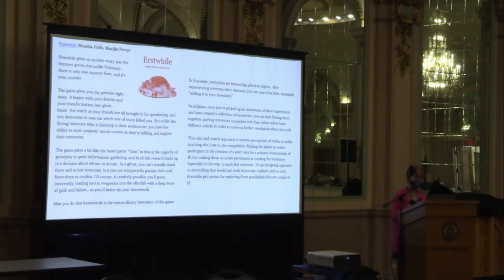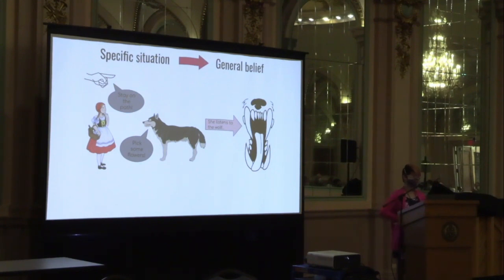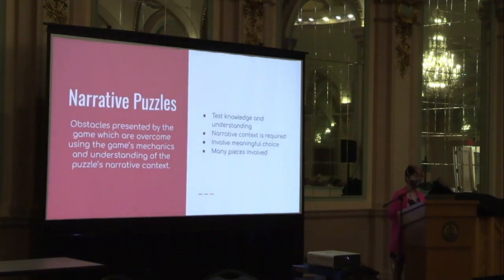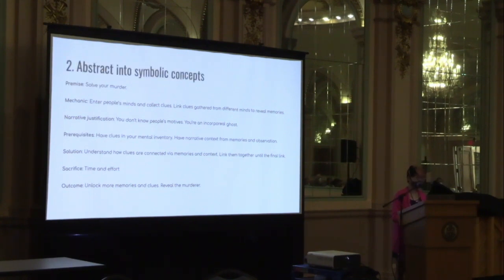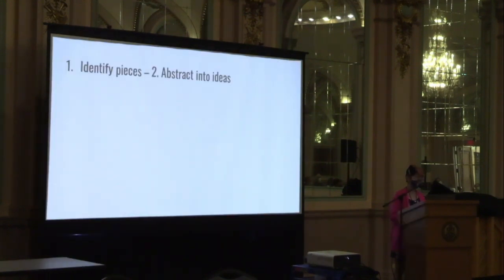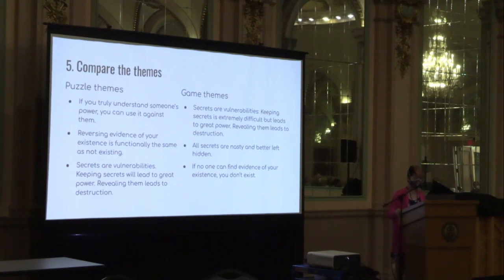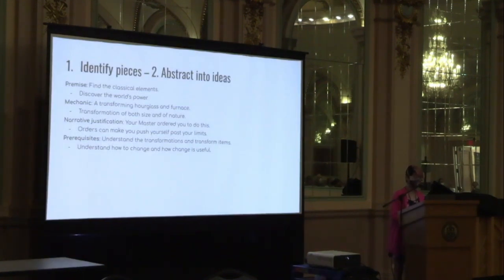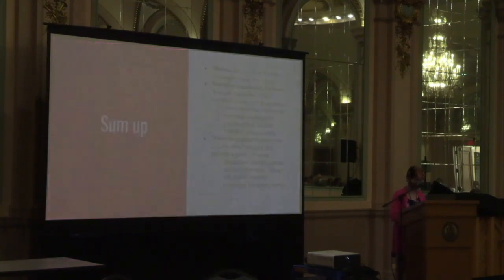NarraScope 2023: Thematic Puzzle Design: Learning from Erstwhile, Sub Rosa, and Metamorphoses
A talk by Aster Fialla
How do designers make puzzles that reinforce the themes of their games? In Erstwhile (2018), we accidentally designed a game where the singular puzzle of piecing together memories reinforced the theme of being haunted by the past. But why did it work? How can we analyze puzzle designs which support thematic messages like this? Join me in breaking down puzzles and extracting thematically significant meanings from every piece within.